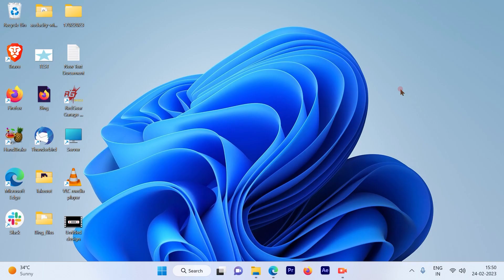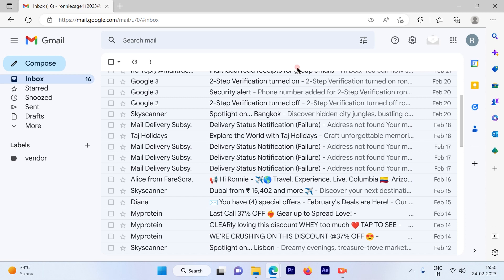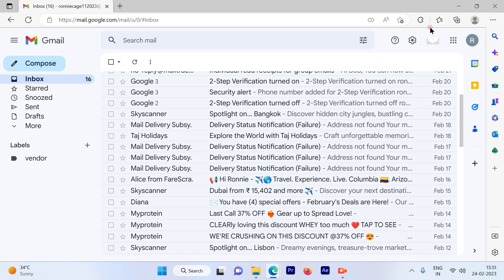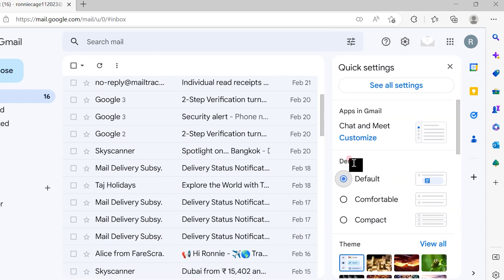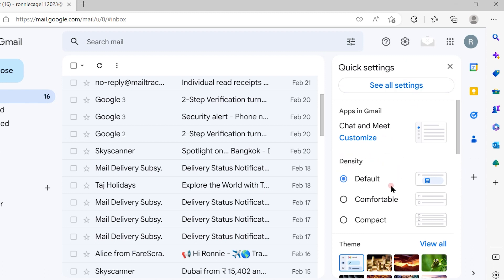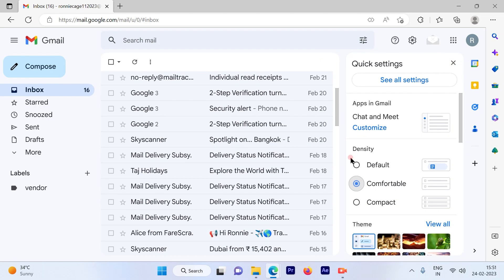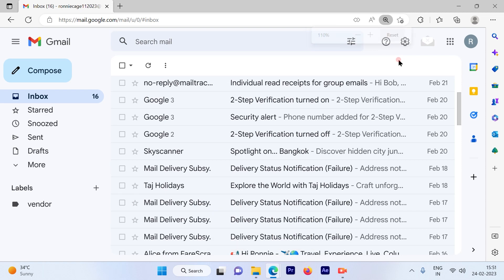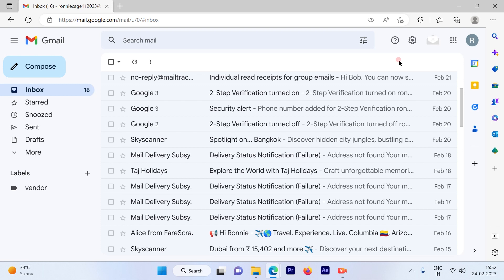Gmail View Change - How to Zoom In & Zoom Out in Gmail? Compact & Standard View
To change the view settings in Gmail, you have three options. Here is how each of these view settings works and how you can use those to change the Zoom in the inbox or other sections. Find out how to change view settings in Gmail or zoom in and out in Gmail now.